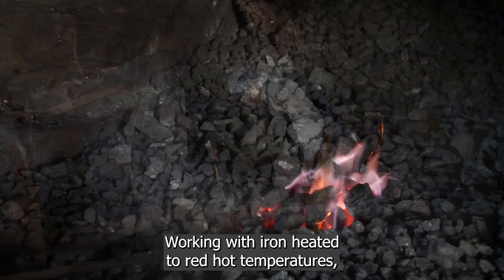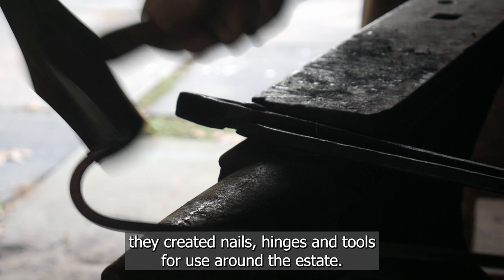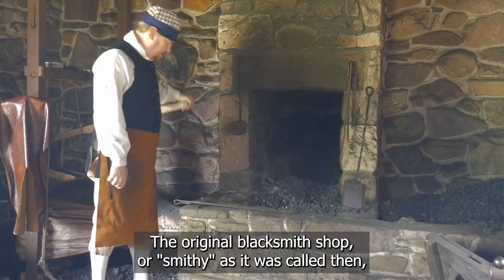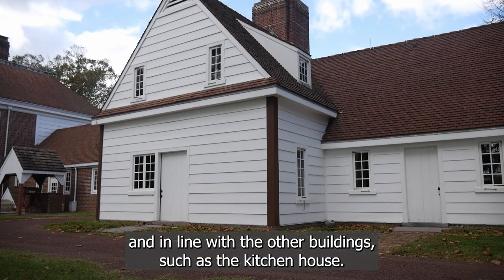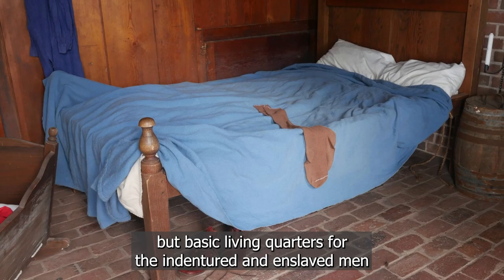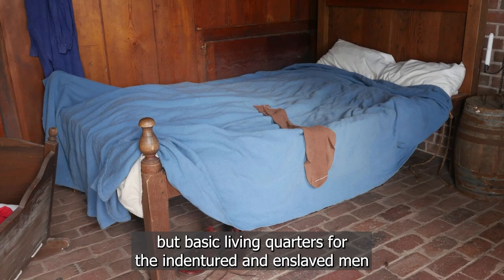Pennsbury Manor: The Blacksmith Shop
The blacksmiths were some of the most highly skilled laborers at Pennsbury. These men were responsible for creating and repairing all the metal tools and objects needed at Pennsbury Manor.